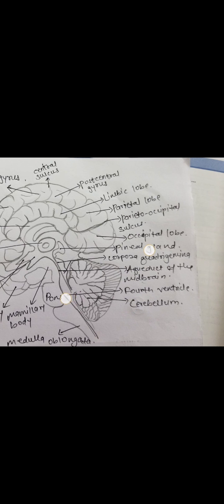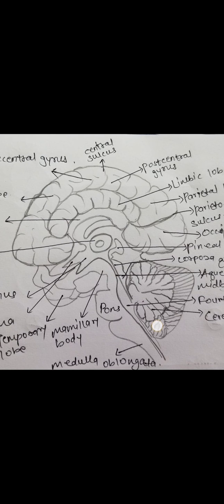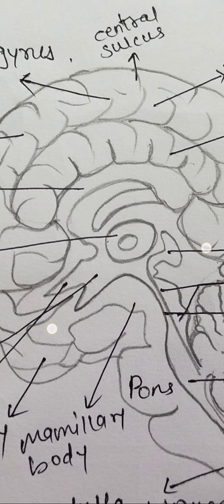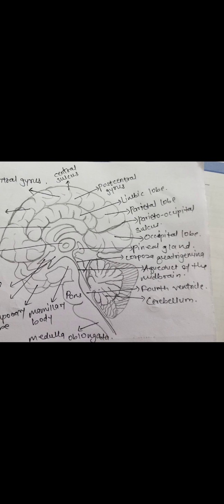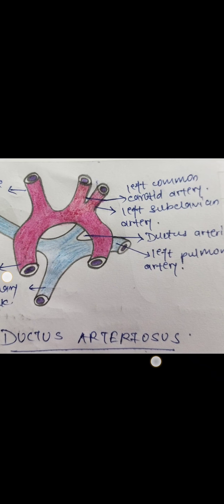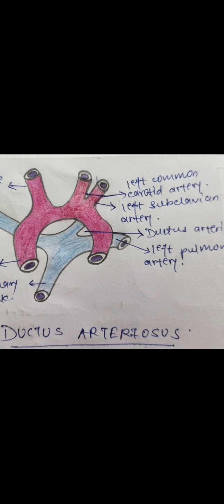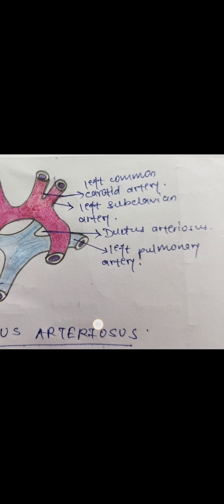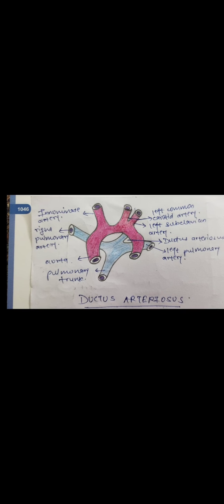Some important diagrams of medical sciences